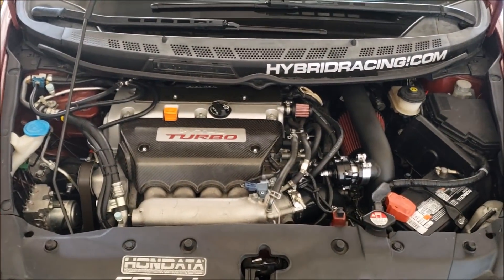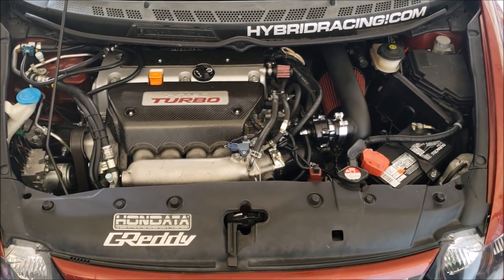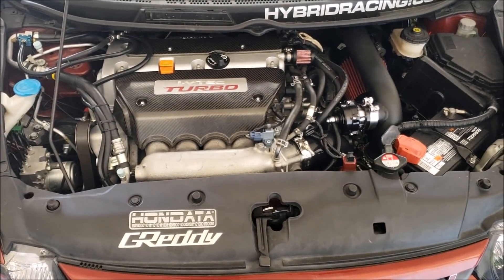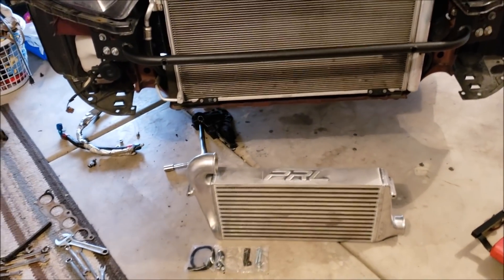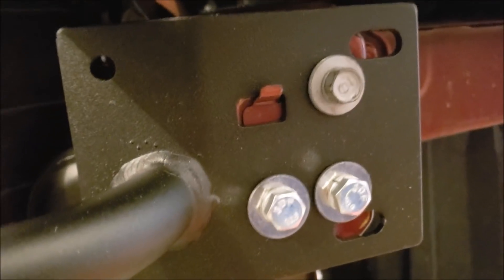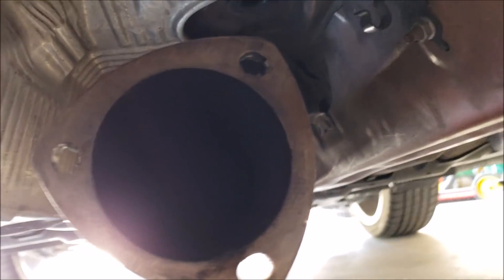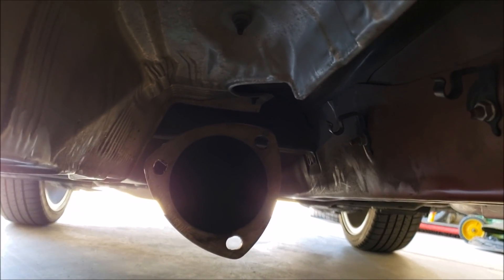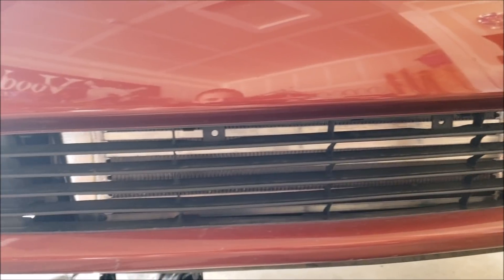PRL Turbo Kit for 8th Gen Civic Si, Install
Very long video, sorry but there is a lot to cover. Skip the first 20 min to get to the actually install videos.